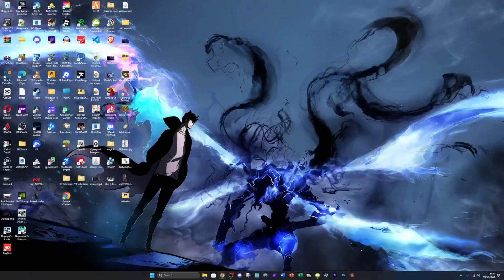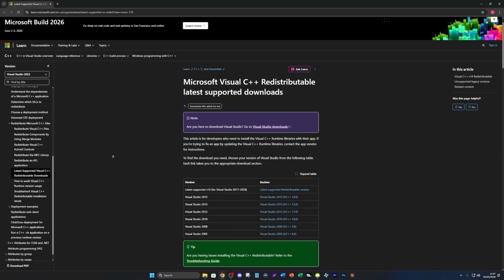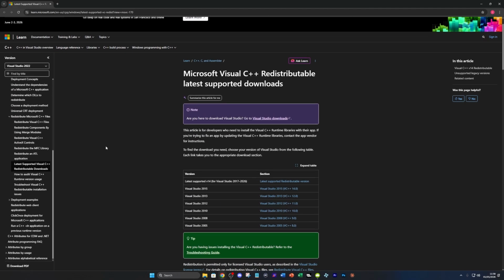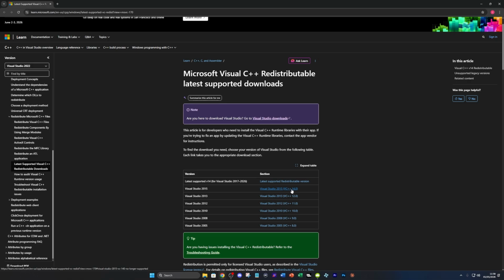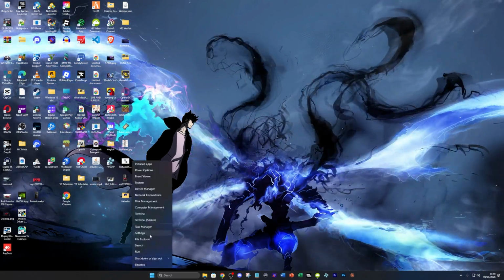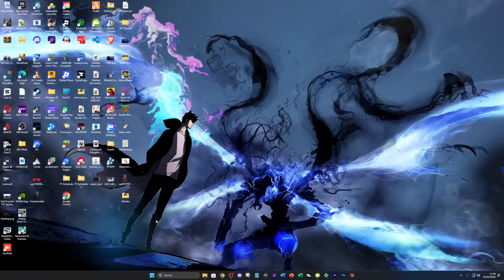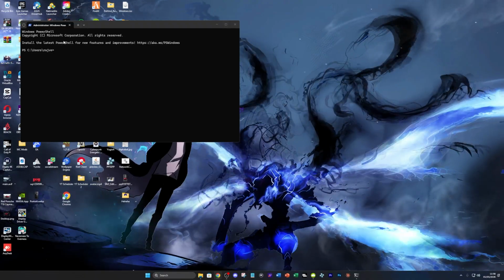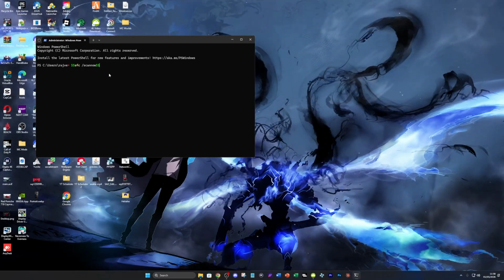How To Fix DLL Files Missing In Windows 11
How To Fix DLL Files Missing In Windows 11, Fix DLL Files Missing In Windows 11